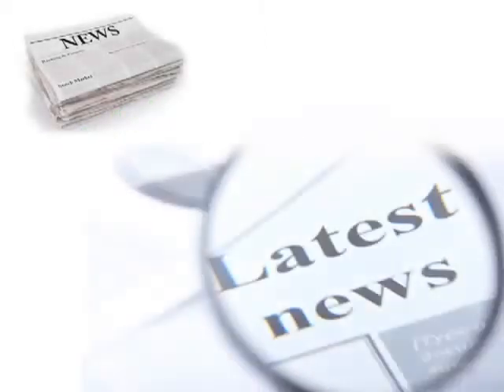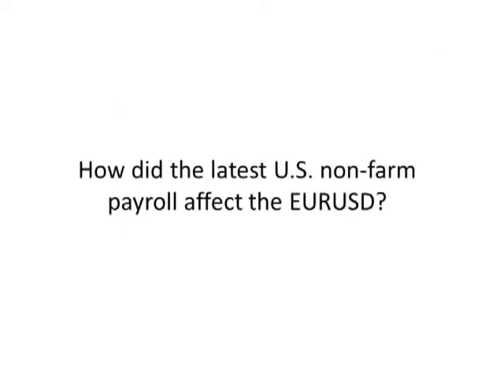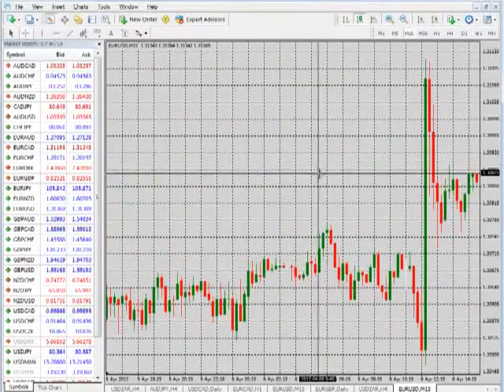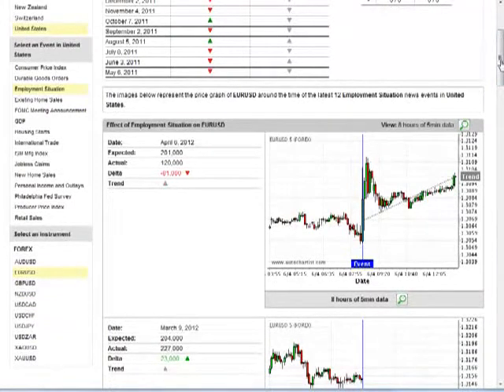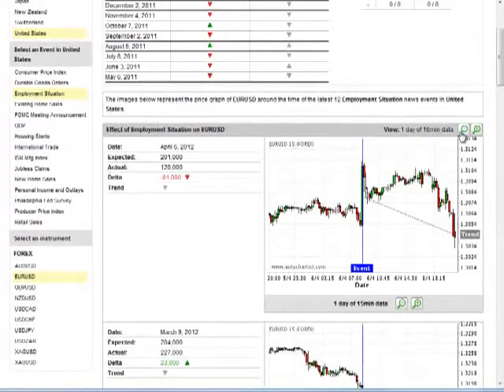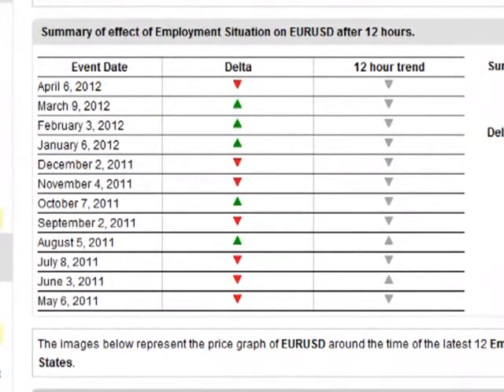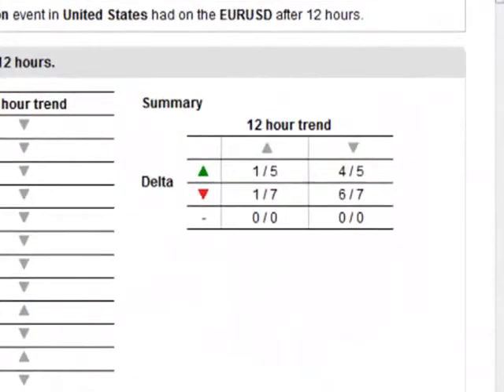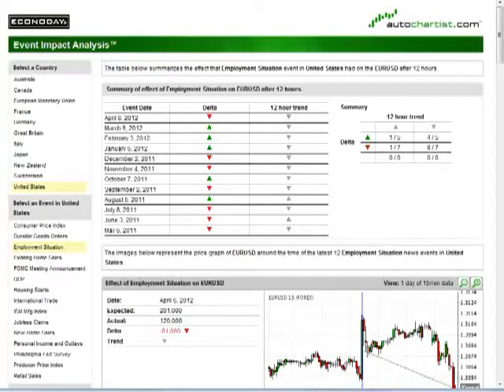Introduction to Event Impact Analysis